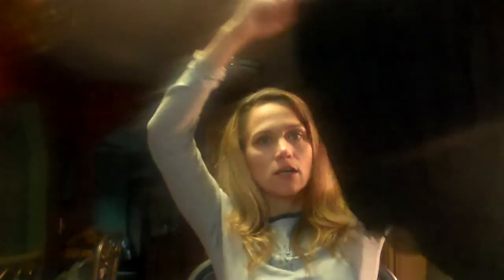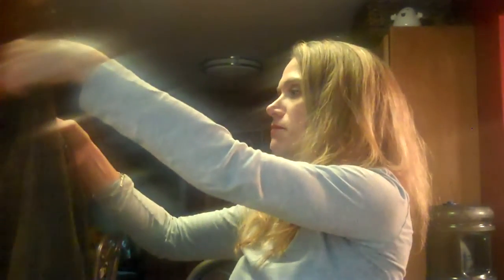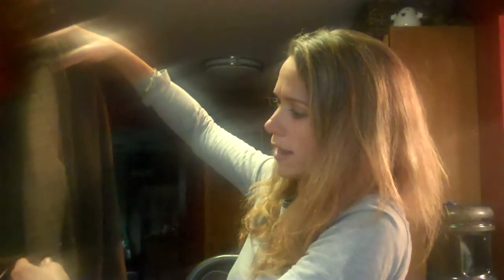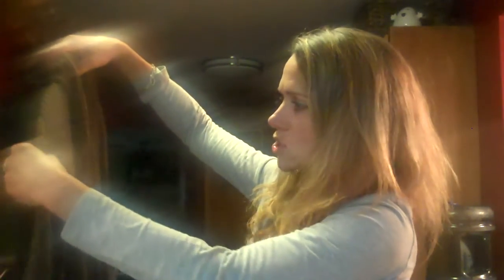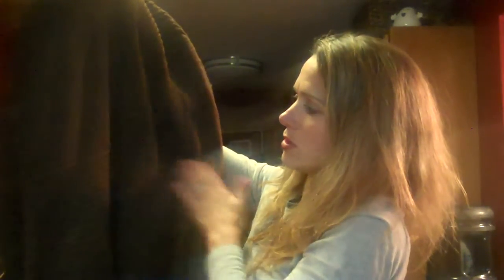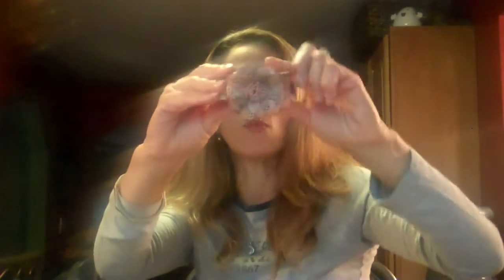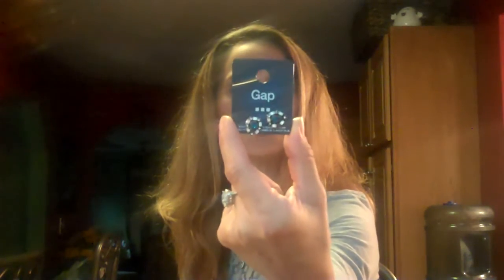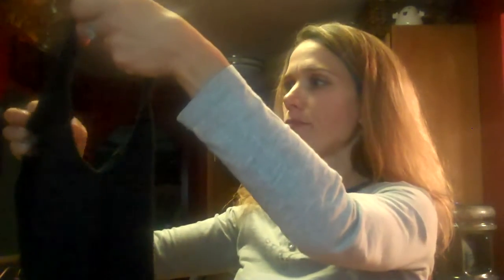Fall Clothing Haul!